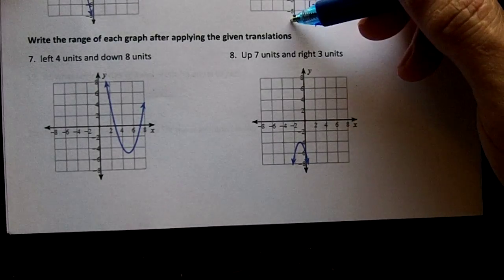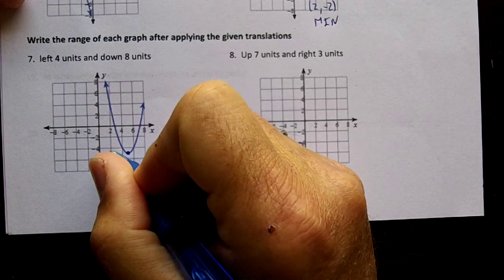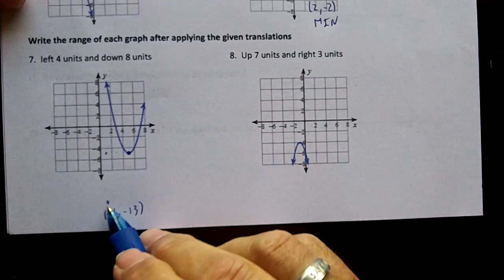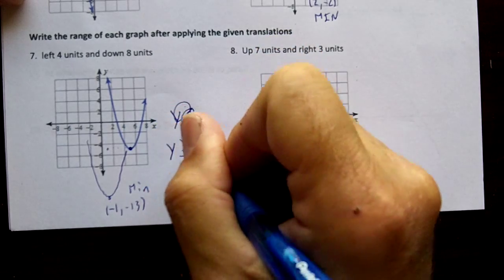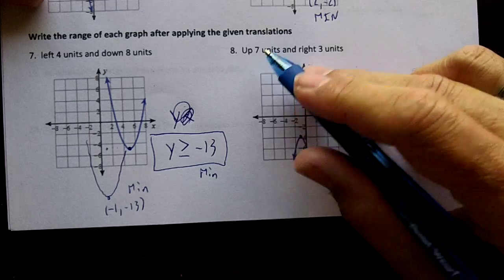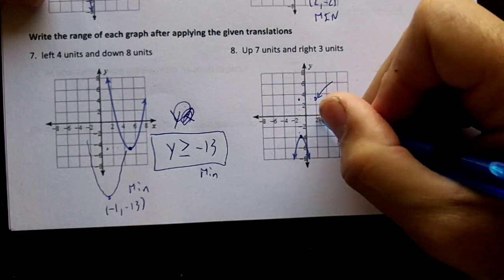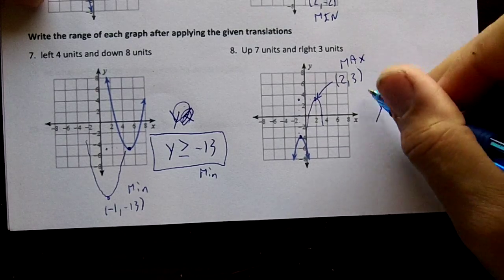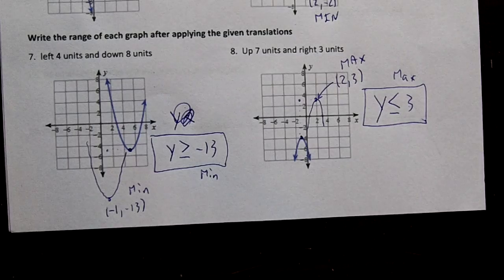PAP ALG 5TH 6 WK REV 07